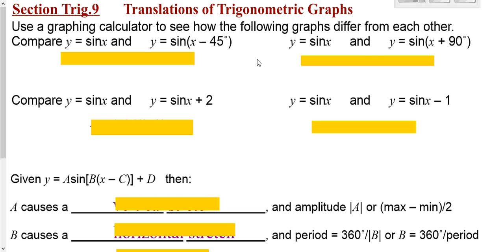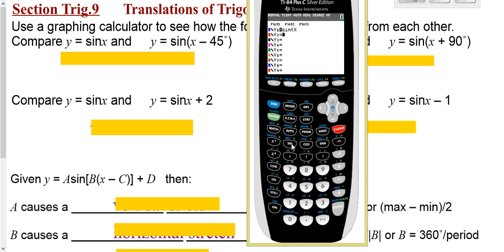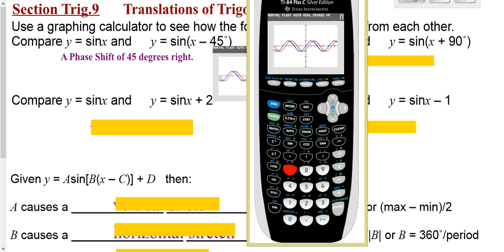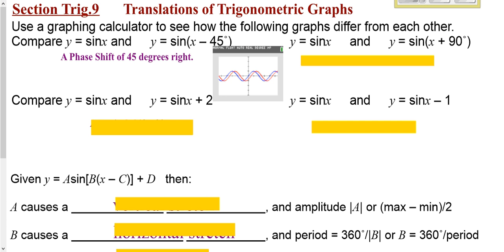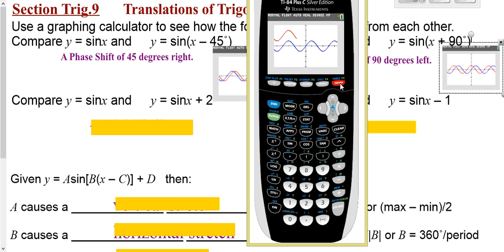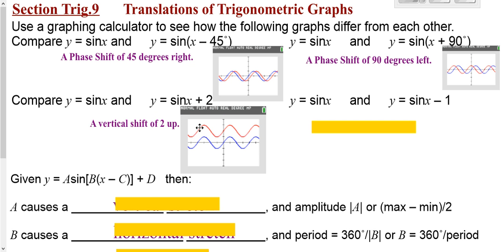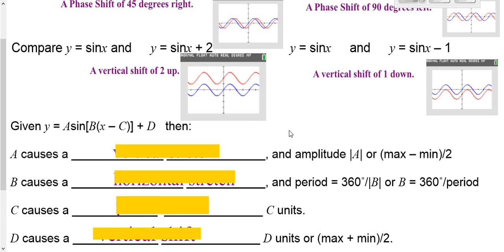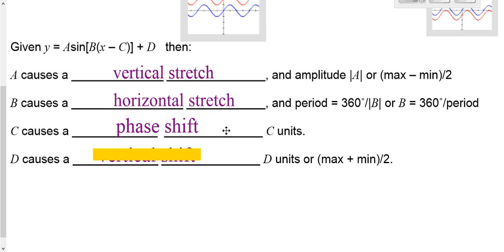How do C and D affect the graph of sinx C + D